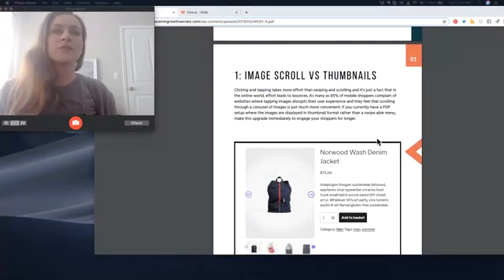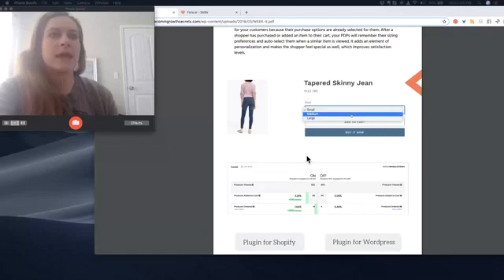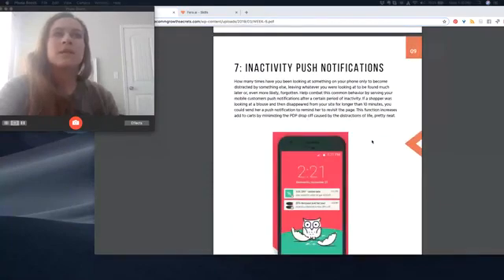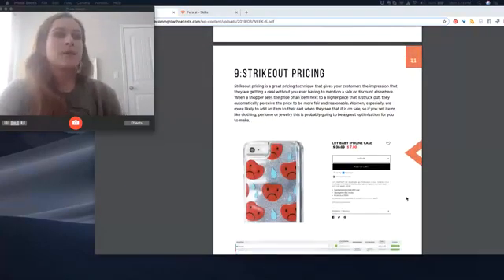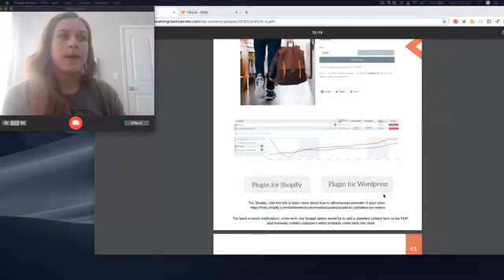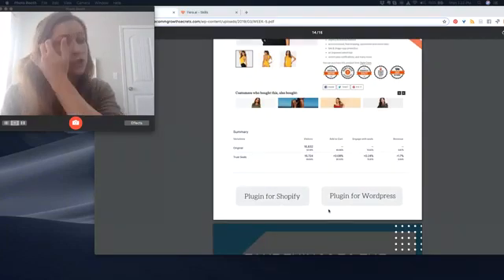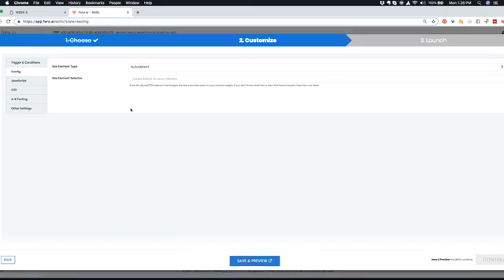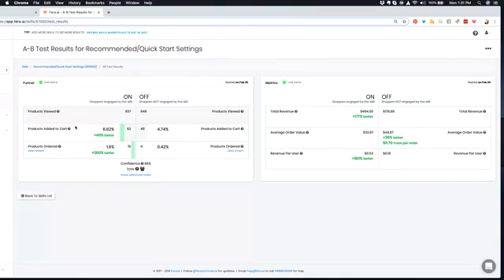Week 5 Blueprint Walkthrough